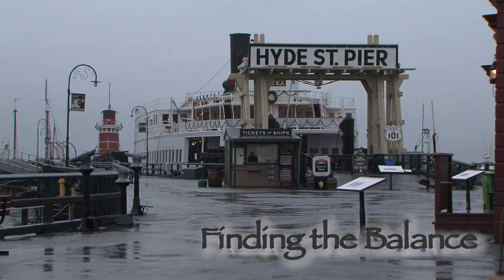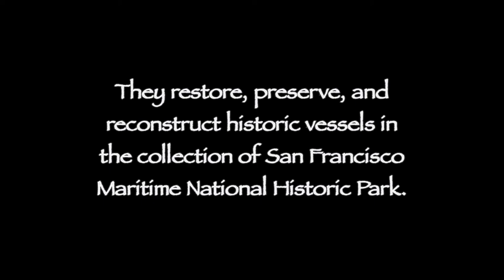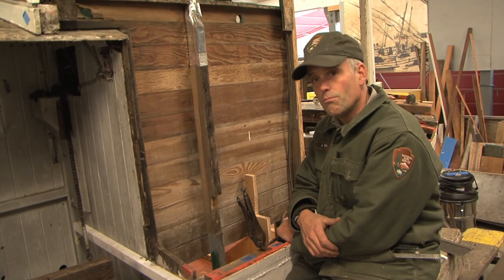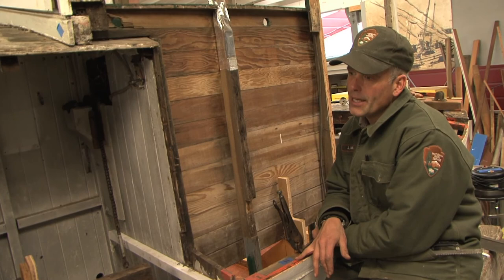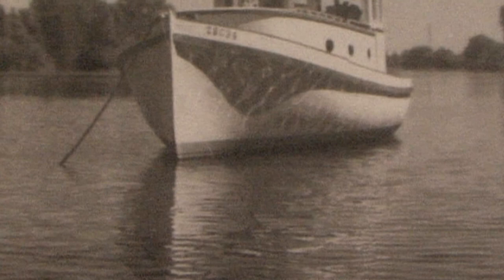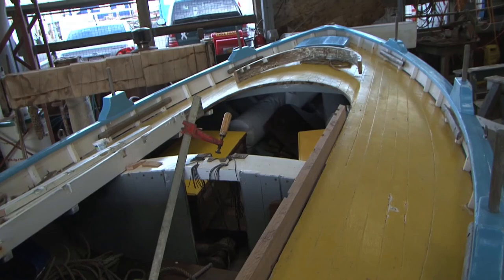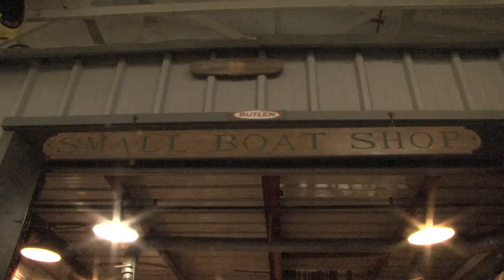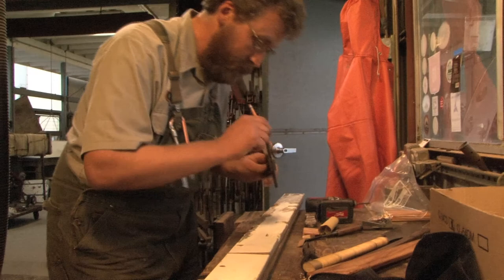Finding the Balance A film by Christine Zwicker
Exploring how craftspeople restore older boats at San Francisco's Hyde Street